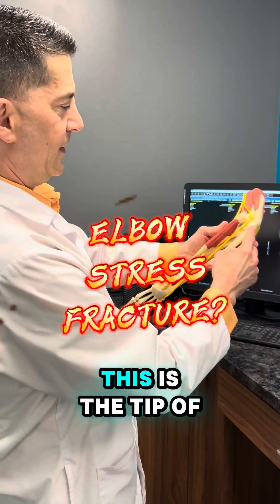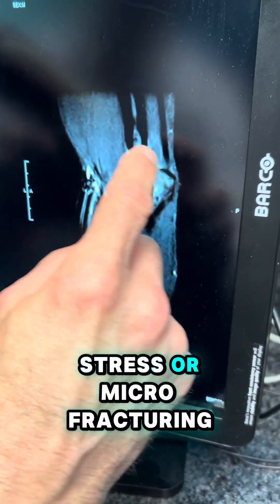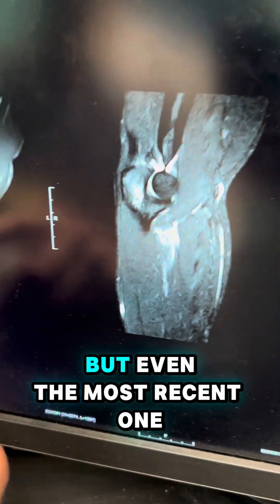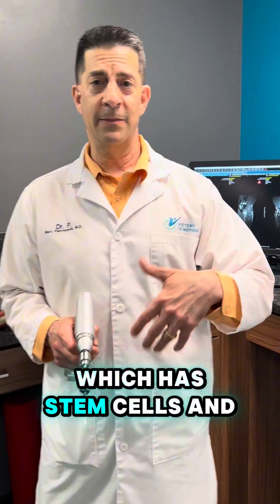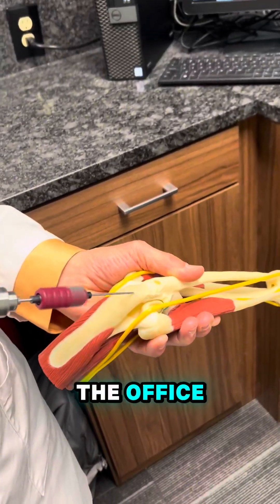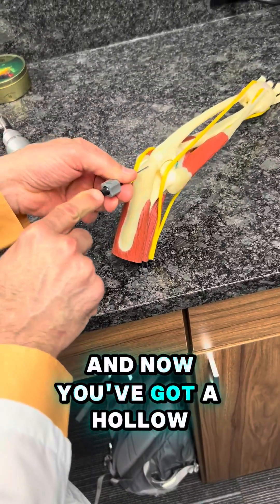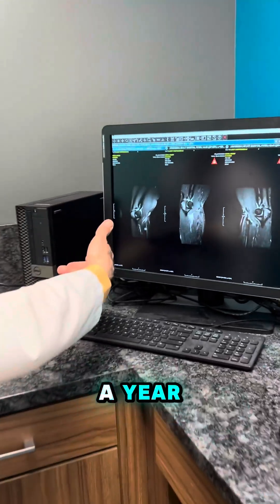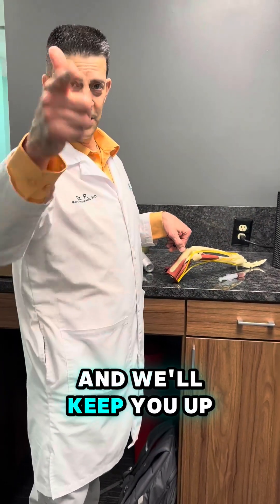What is an Elbow Stress Fracture?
Dr. P’s Three Secrets: Olecranon Stress/Microfractures

Secret #1: It’s not just “sore triceps.”
Olecranon stress fractures or microfractures happen from repetitive overload, especially in throwing athletes or weightlifters. If you’re pushing through elbow pain, you could be making it worse.

Secret #2: X-rays often miss it.
These injuries don’t always show up until later. Early diagnosis with advanced imaging, such as MRI, is critical to prevent a full fracture or surgery.

Secret #3: Regenerative medicine can help accelerate healing.
At Victory In Motion, we use your body’s own healing power—including bone marrow aspirate cells and PRP—to reduce inflammation, promote bone remodeling, and get you back in motion faster and stronger…without surgery.

Victory In Motion
Home of Knee Repair, NOT Knee Replacement™… and beyond.